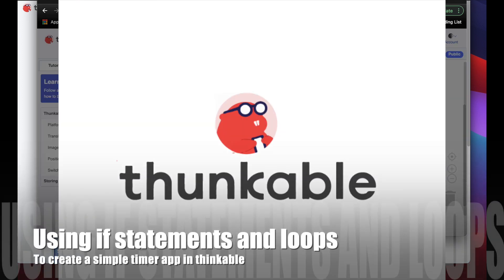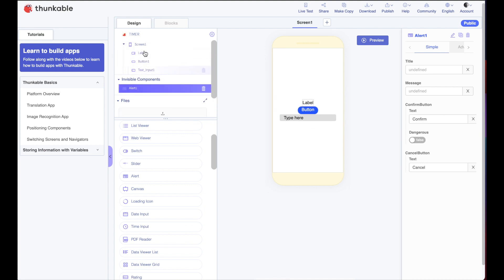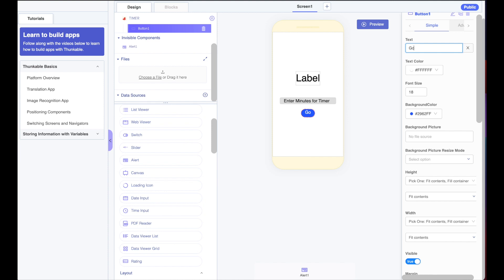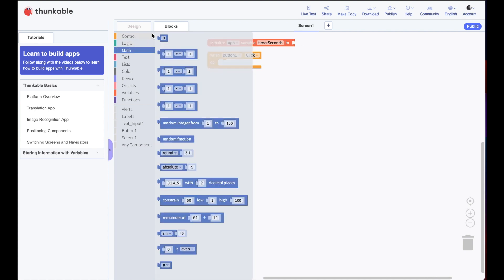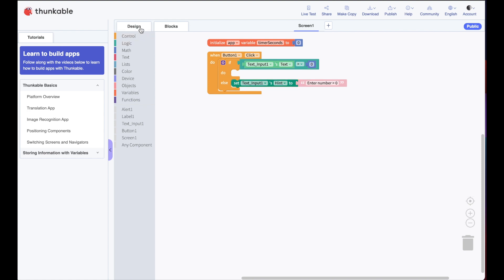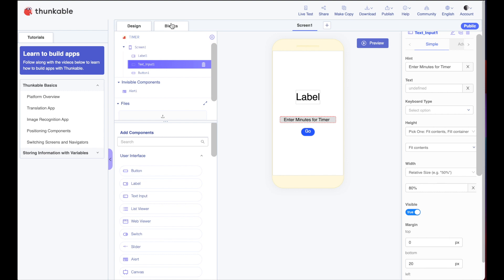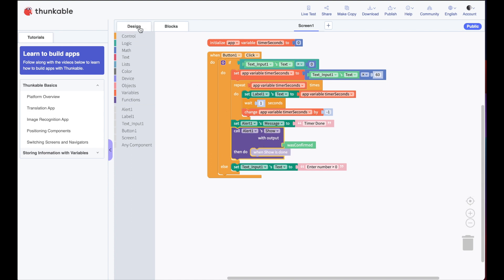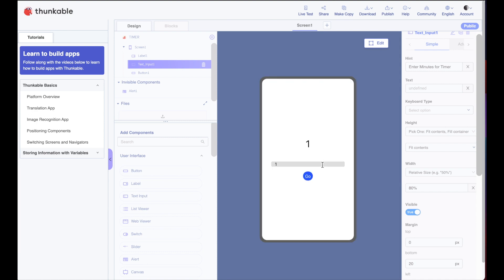Thunkable How to use if statements and loops to create a timer app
In this video we learn to create a simple timer alarm app that counts down and triggers an alert.

We learn first to use conditional if statements to make sure the user has typed a number greater than zero before we start our count-down.

We then use a repeat loop to repeat through the number of seconds in our timer.

Finally we modify our code to use a "count with" loop to see differences.